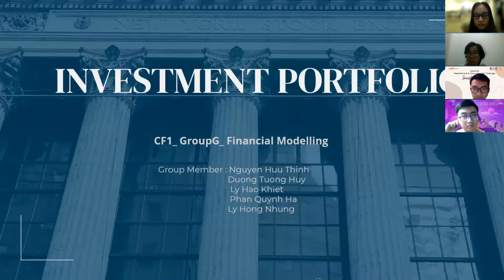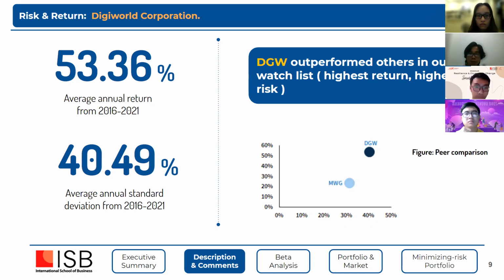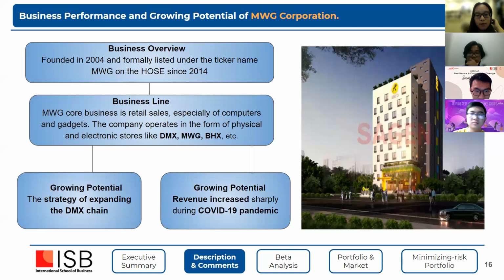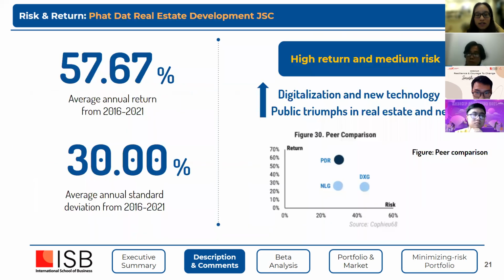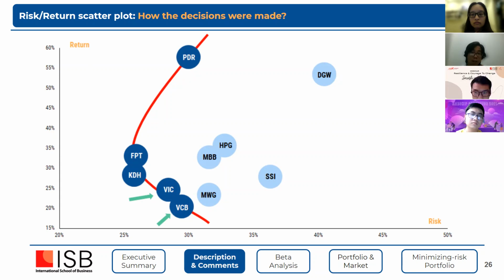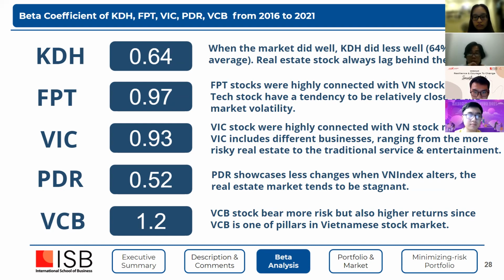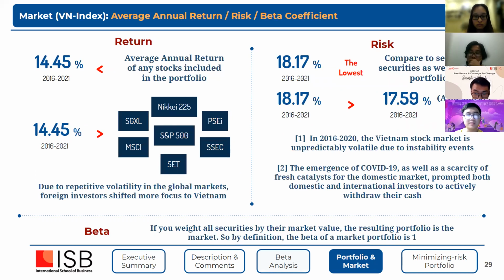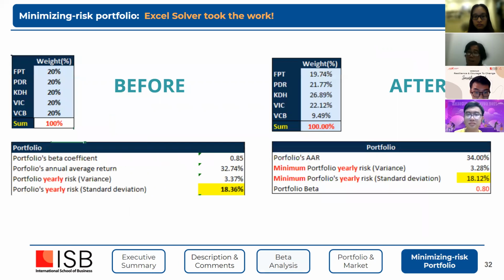ISB BBUS 11 4 CF1 GroupG Financial Modelling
In this video, we showed the methodologies on how we could make a 5-stock portfolio with the lowest risk as possible from the initial investment of VND 1 billion.